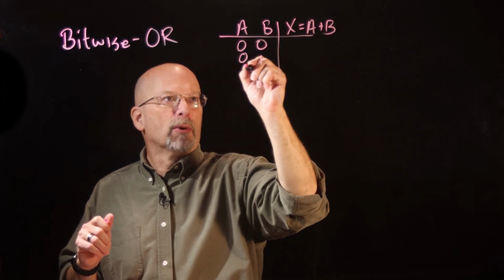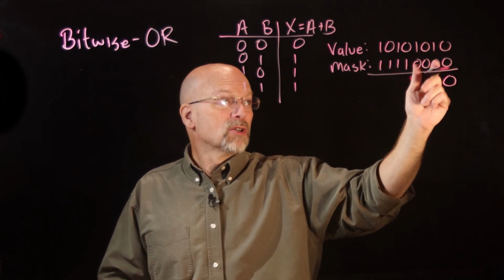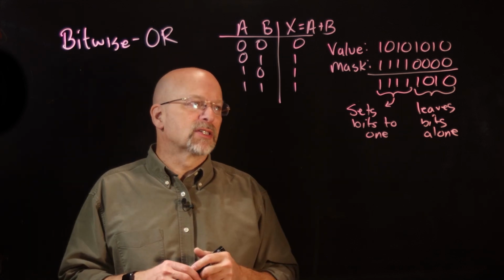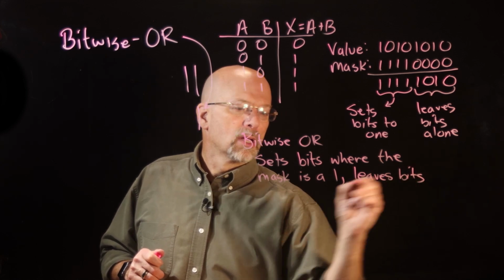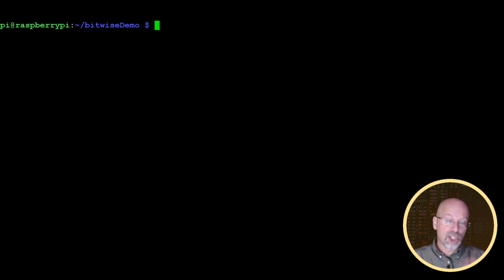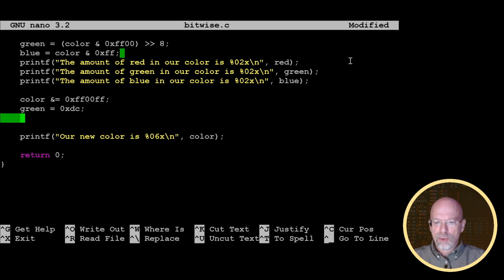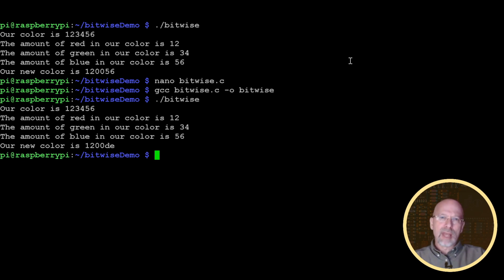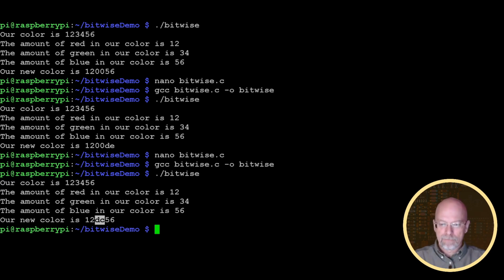Ep 048: Setting Bits using the Bitwise-OR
The uses for setting bits within an integer range from guaranteeing that the integer is odd to setting a value in bits that have been cleared by the bitwise-AND. Join us for more bit-bashing as we set bits and build integers from scratch using the bitwise-OR.